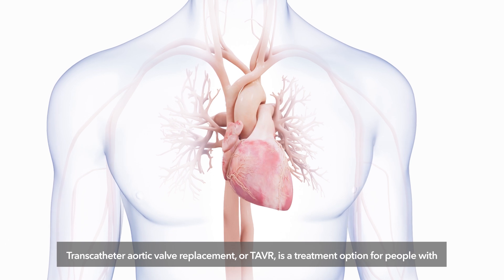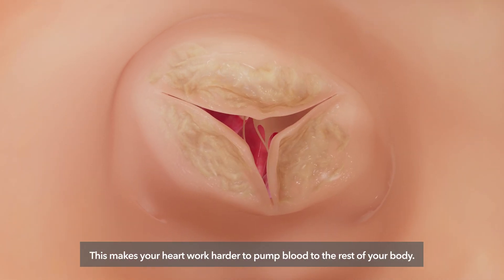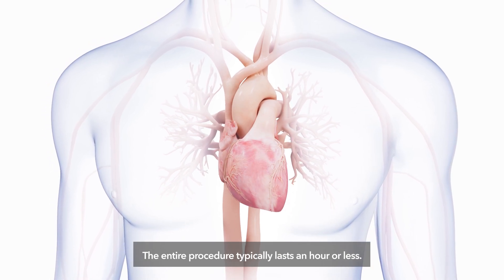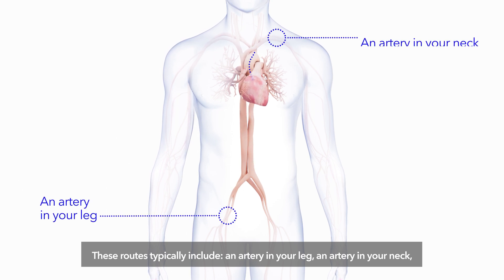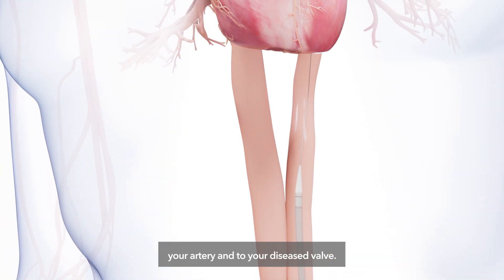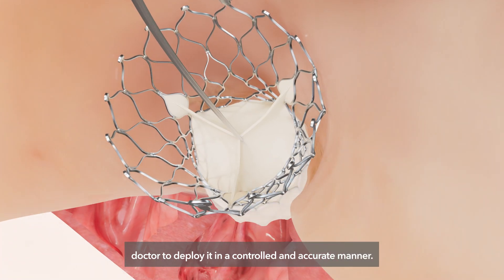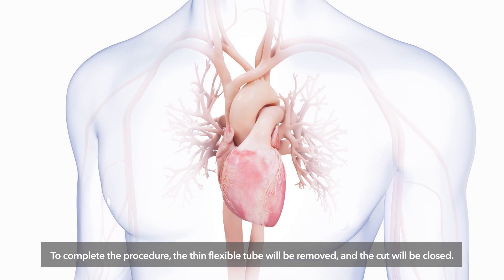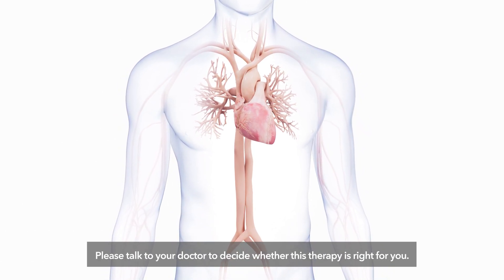TAVR Patient Procedural Animation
Watch to learn about the Evolut™ TAVR procedure.